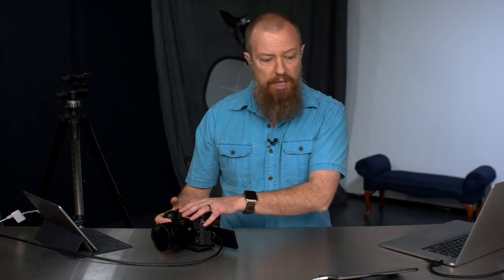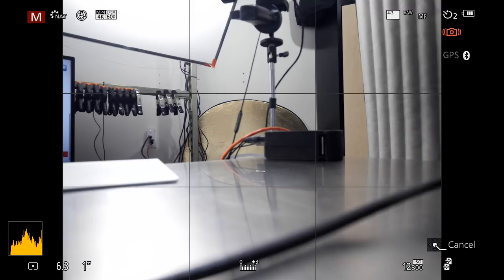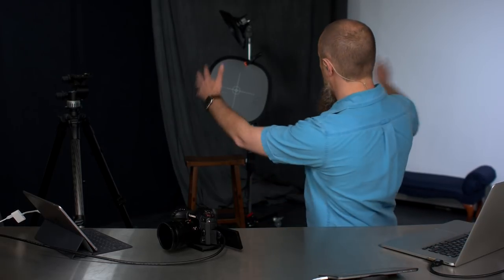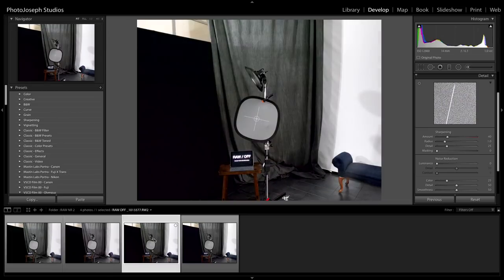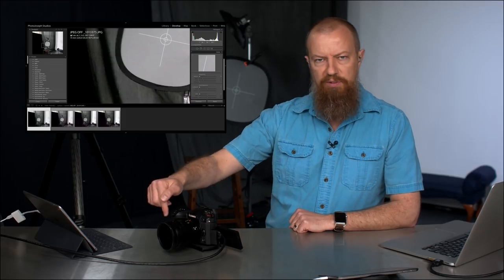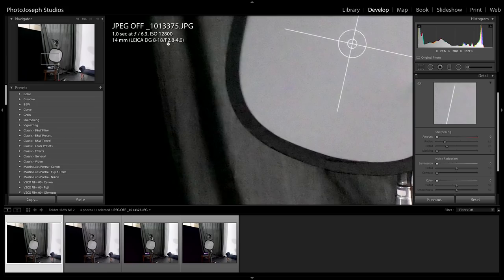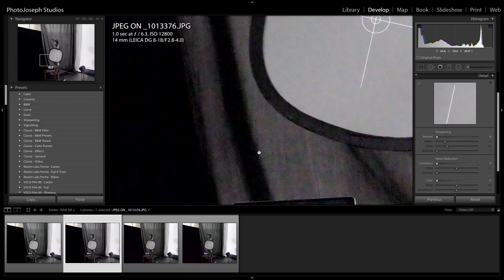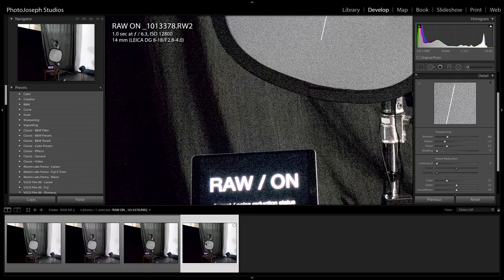Does Noise Reduction Matter When Shooting RAW?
Your digital camera has a Long Exposure Noise Reduction feature. But does it make a difference if you're shooting RAW?

Show less

-PhotoJoseph